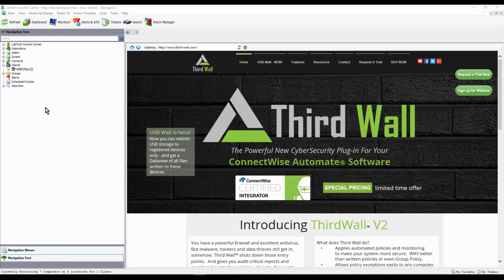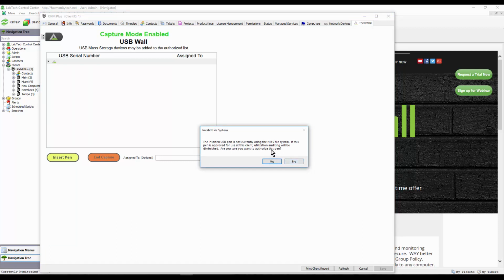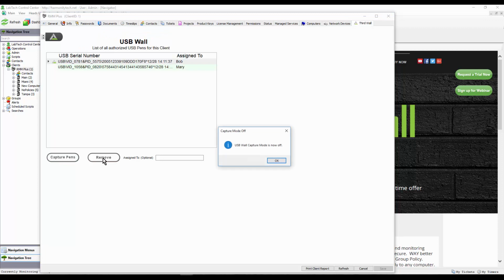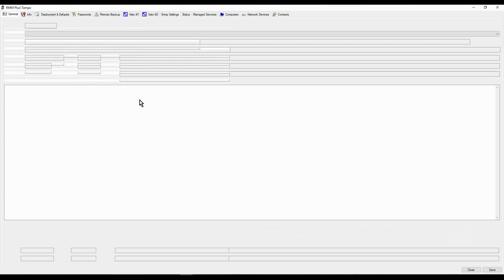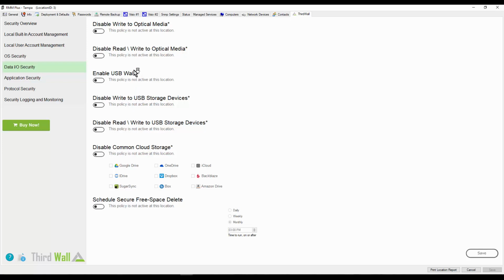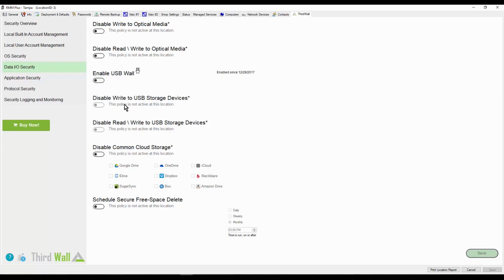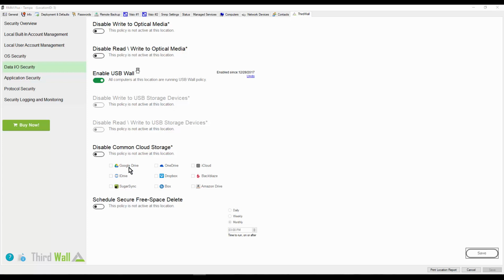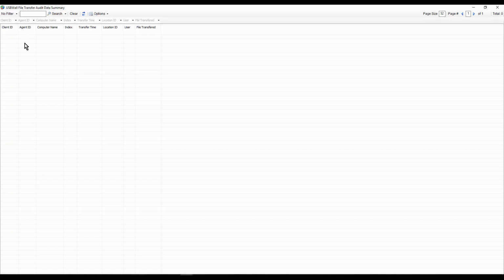USB Wall intro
How to use USB Wall, a feature of Third Wall